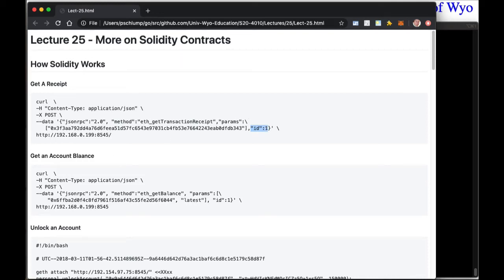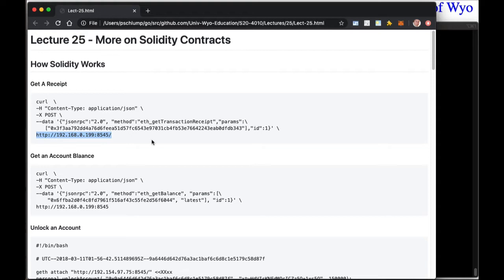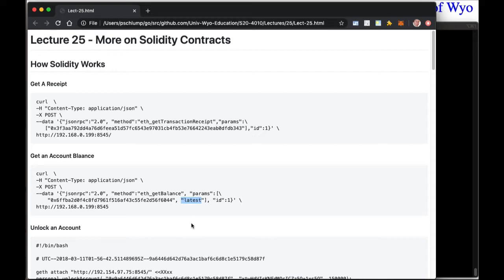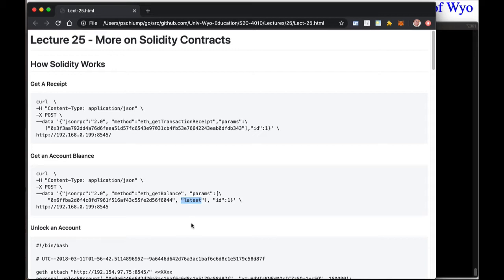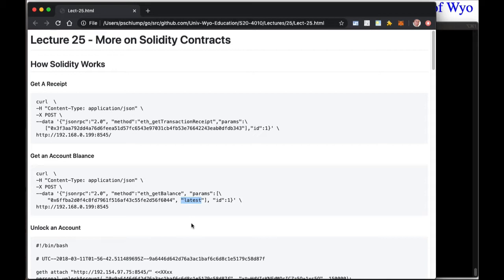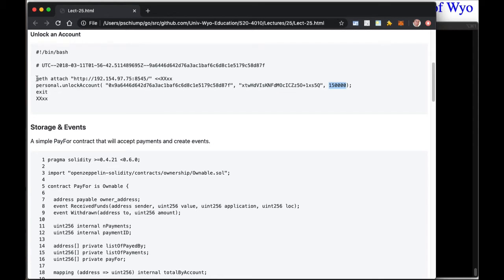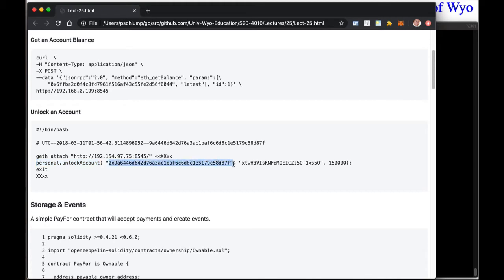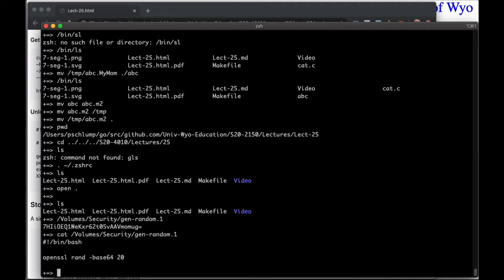Lect 25 4010 5010 pt2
Lecture 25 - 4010/5010 - part 2 - More on Solidity.